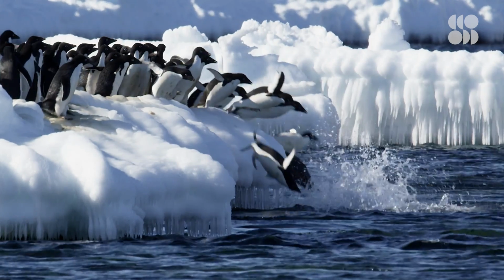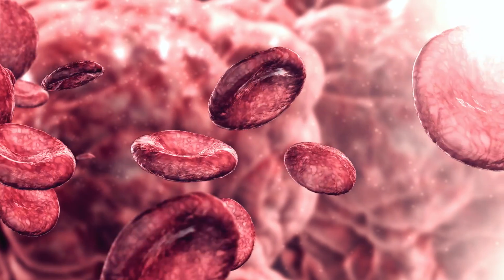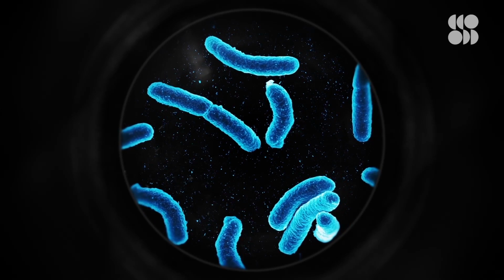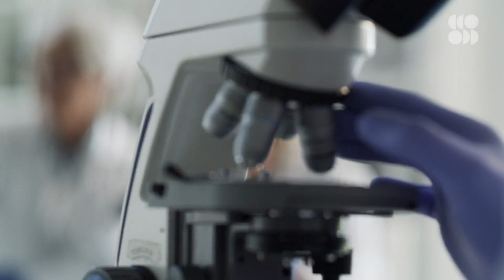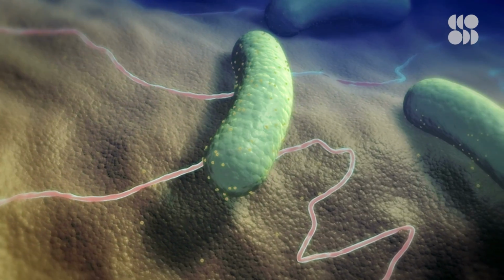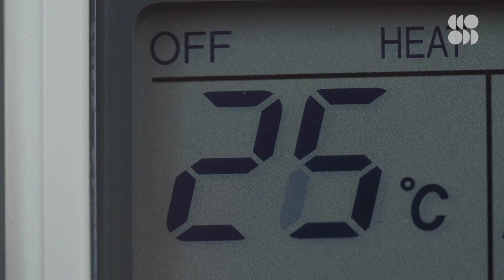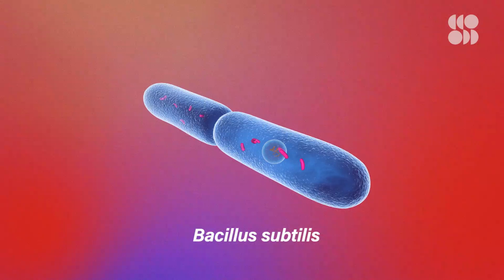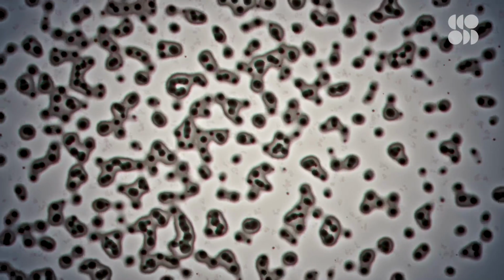How Time-Telling Bacteria Could Revolutionize Medicine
Humans, animals, and plants have a biological clock—and turns out, bacteria do too! If we can better understand how exactly the microorganisms tick, there could be incredible implications for medicine, agriculture, and more.

This concept of a biological clock is often called a circadian rhythm. You may think of it just as those signals that make you sleepy at night and wake your body in the morning, but there are actually thousands of tiny clocks, controlling all kinds of biological pathways inside of us on timed cycles.

They’re this beautiful, finely tuned dance of sensory information coming in, sparking a cascade of hormones and other signaling chemicals, turning the cogs of some very specific molecular machinery in our cells.

In humans, they’re important to our health and mental processing, and in animals that have them, biological clocks help us adapt our behavior to our environment. So, I guess it’s not surprising that we see these rhythms in plants, too.

But what’s a little weirder is that just regular old bacteria, chilling in the soil or on our bodies or in your fridge...also have an internal clock!  Now, you might be saying, ok that’s interesting, but like...why should we really care? And I see where you’re coming from, but bacteria are EVERYWHERE.

We can’t even see them with our naked eye and yet they make up roughly 15% of all the biomass on this planet. They are essential not only to human health, but to the health of the crops we grow  and to the creation of industrial products.

Single Gene Is Central to Circadian Rhythms in Plants and Animals
"A pair of international research scholars has discovered a deep connection between the circadian clocks of plants and animals."

In First-of-Its-Kind Discovery, Scientists Confirm Bacteria Have a 24-Hour Body Clock
"It's... unknown whether one form of overall 'master clock' might somehow control B. subtilis's circadian time-keeping, as has been suggested in humans, although the team points out it is a possibility."

Your Body's Internal Clock and How It Affects Your Overall Health

Elements is more than just a science show. It’s your science-loving best friend, tasked with keeping you updated and interested in all the compelling, innovative, and groundbreaking science happening all around us. Join our passionate hosts as they help break down and present fascinating science, from quarks to quantum theory and beyond.